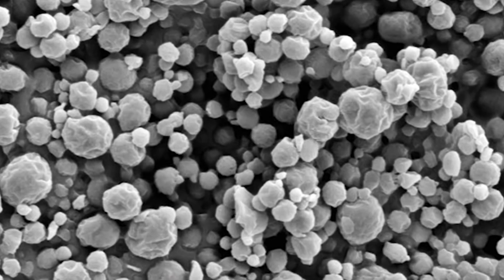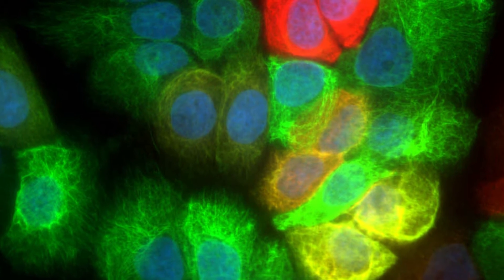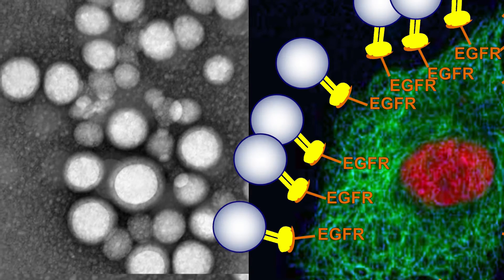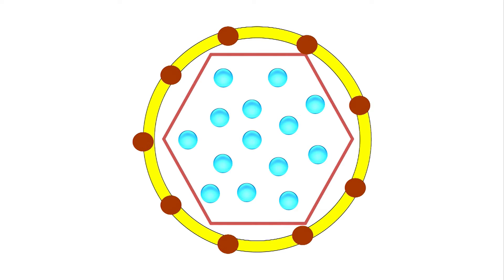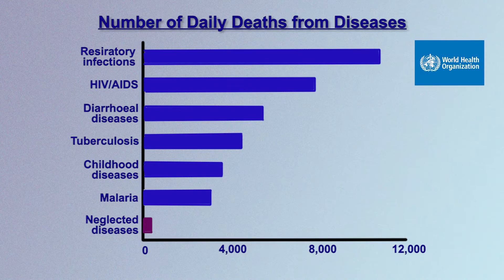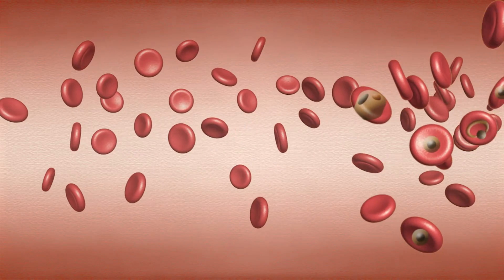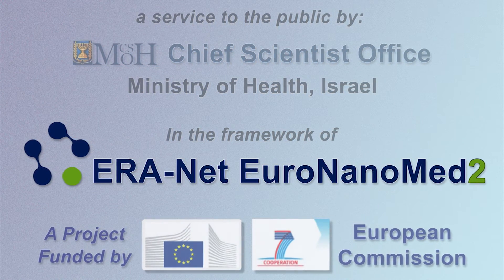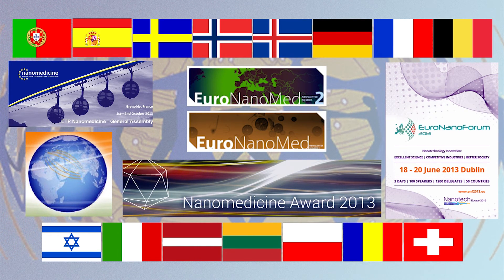Drug Delivery The Use of Nanoparticles in Medicine